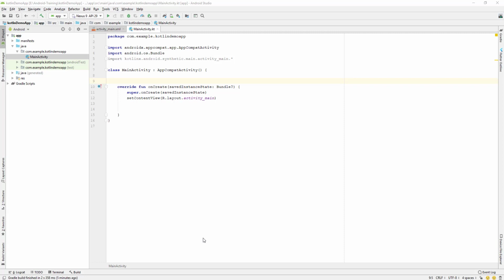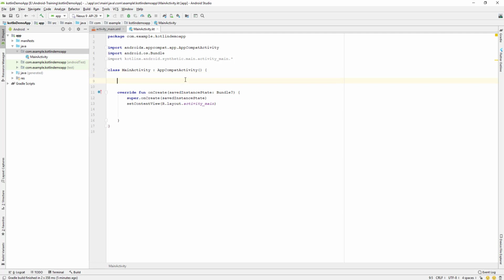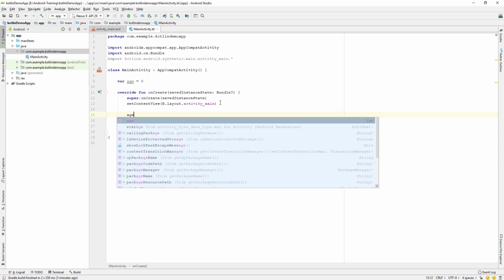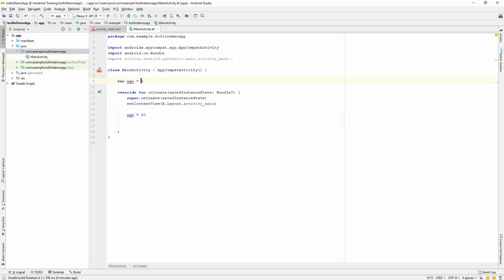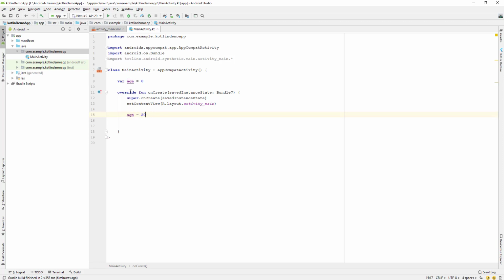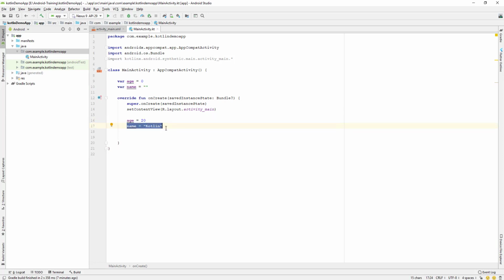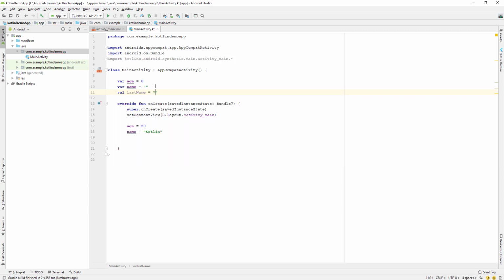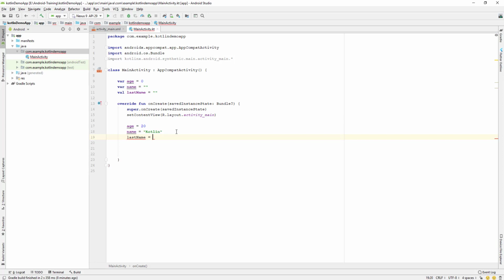Android | Kotlin | Training : Creating Variable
Kotlin Beginner | Kotlin | Training | Learn Kotlin By Making App